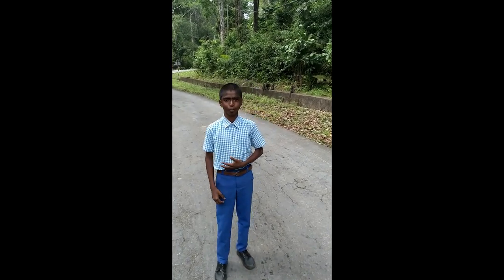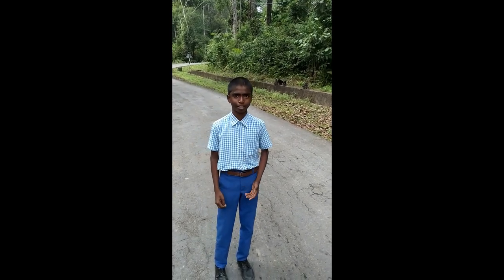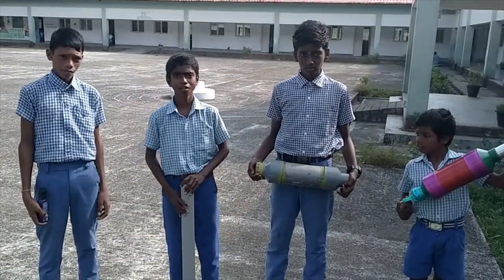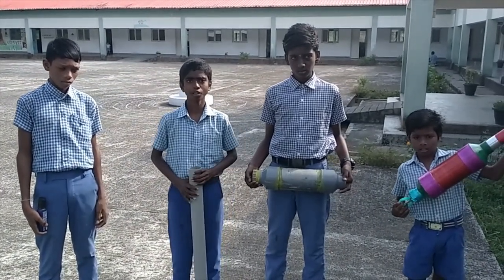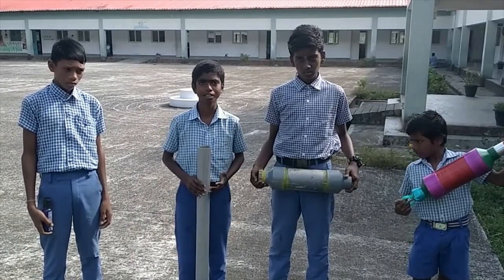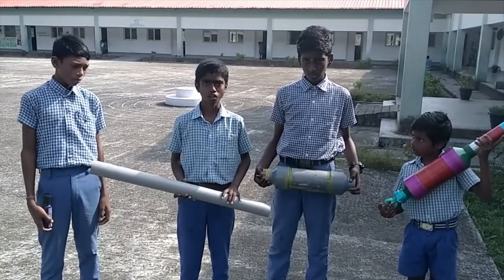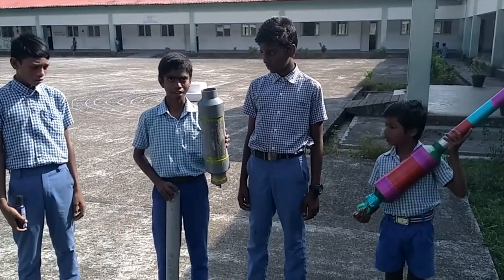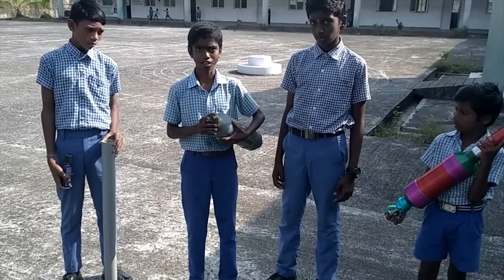M K 2019 Kisan ka Mitra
This is a working model of an eco-friendly device to control monkey menace. Device is made up of small and big size PVC pipes, joints and lighter. Intense sound produced by the device is enough to deter any sort of animals entering the field.